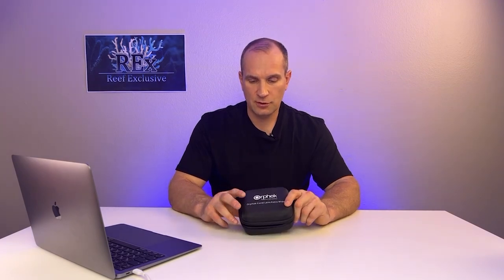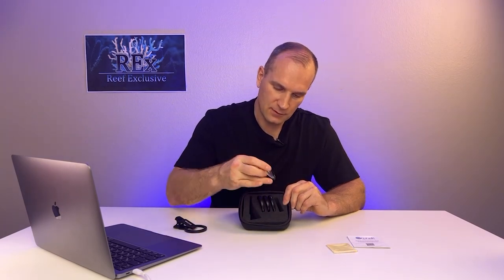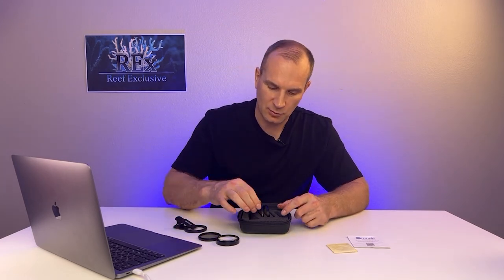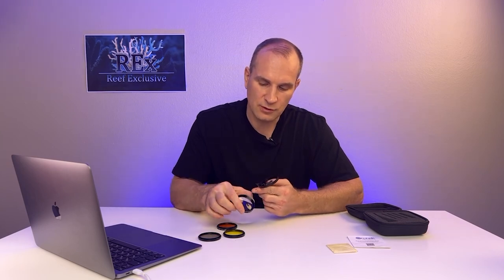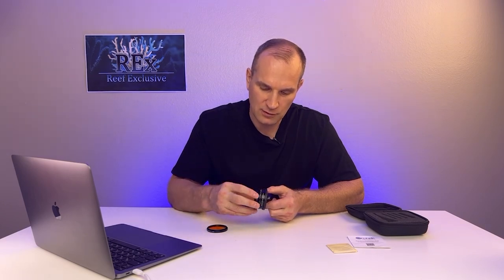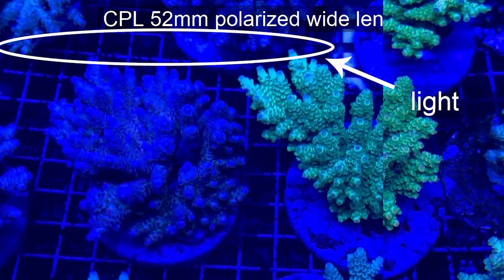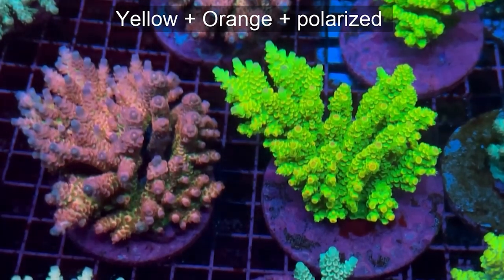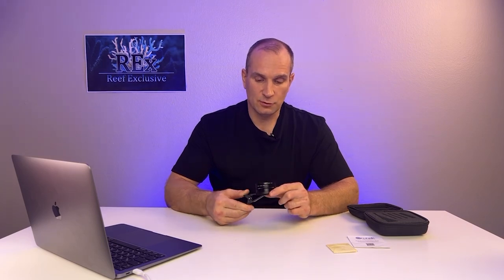Reef Exclusive - Orphek Wide 52mm Coral Lens Review